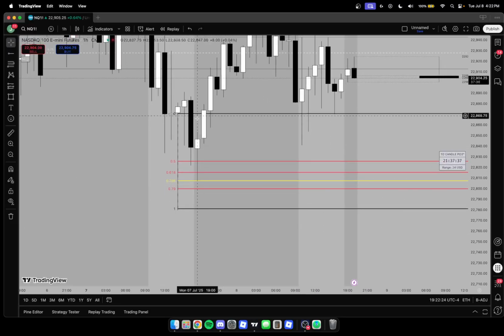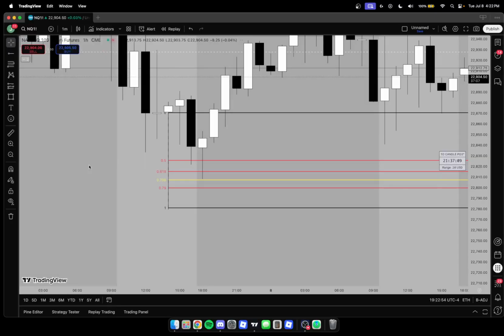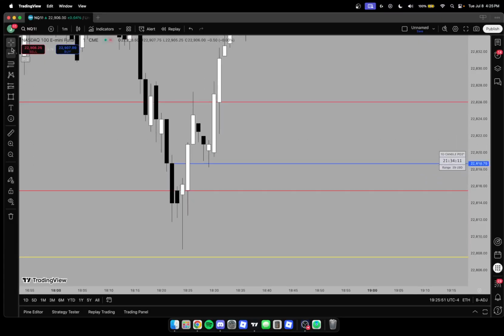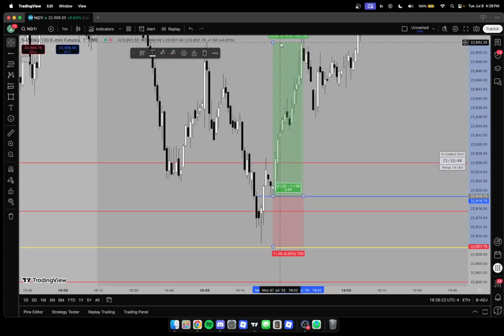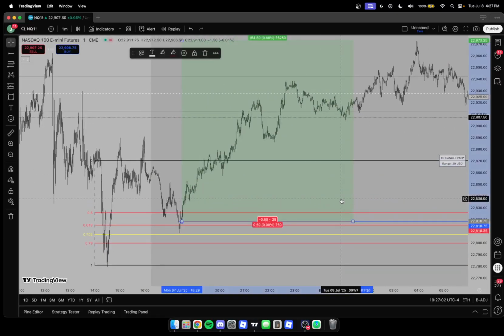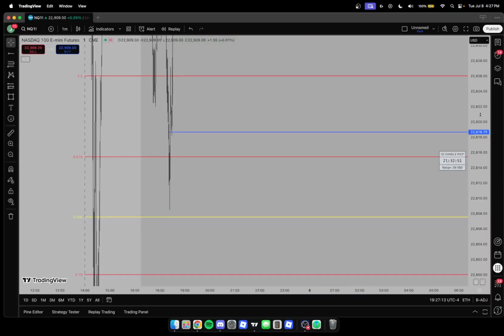Part 3- how to enter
how to enter using gapfill and cisd